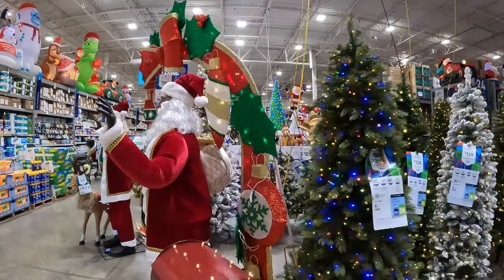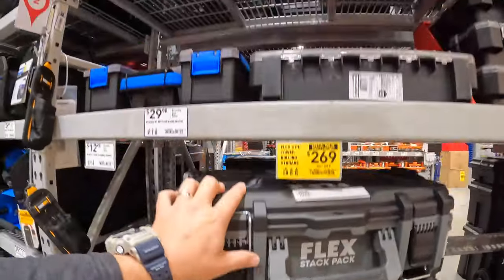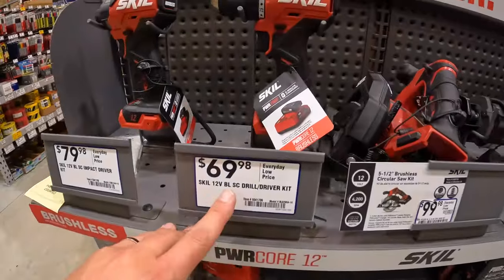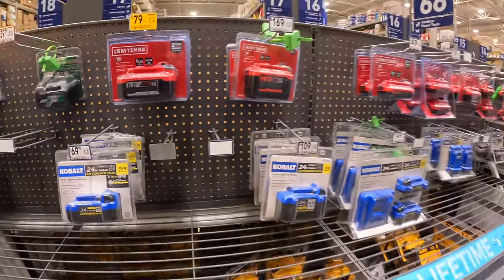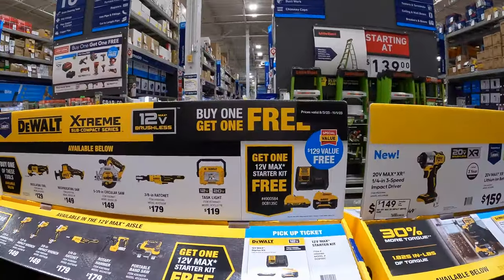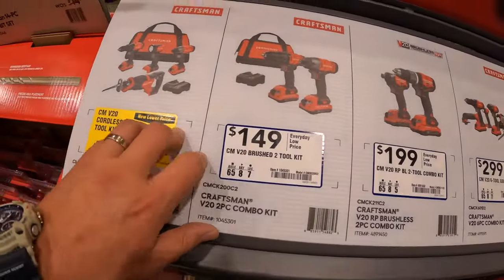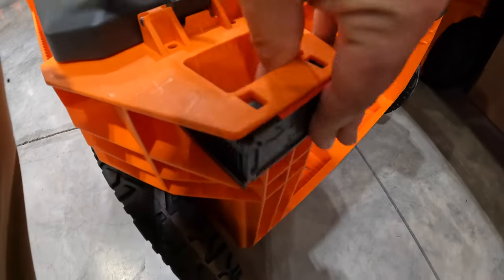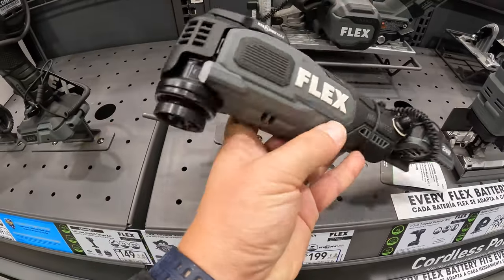Christmas at Lowe's!!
So, I walked into Lowes and there are Christmas decorations everywhere. It's not even October yet, at the time this video was uploaded. But there are a lot of tool sales at LOWE'S that you can't miss out on!!